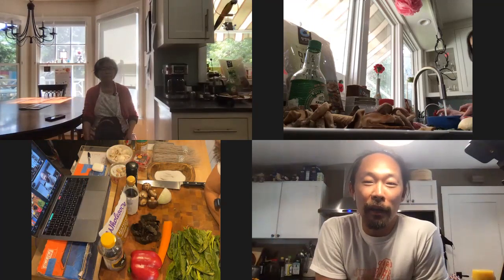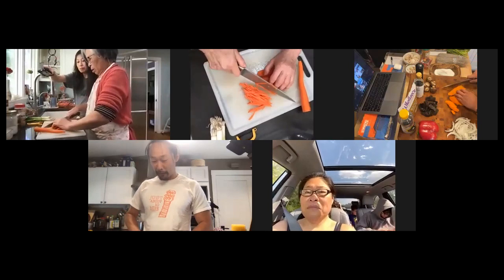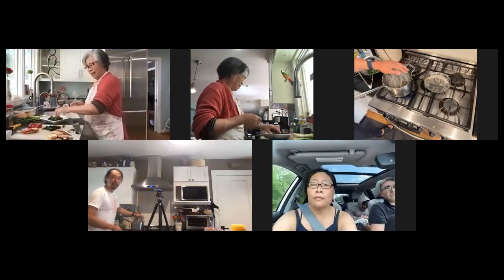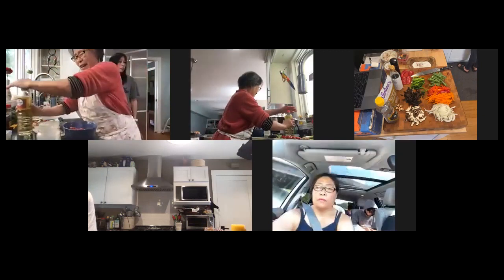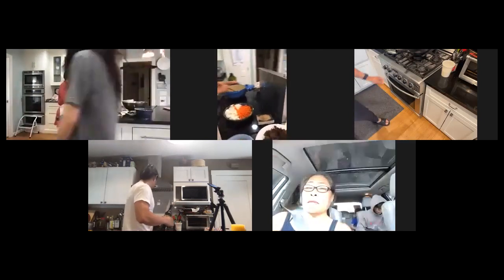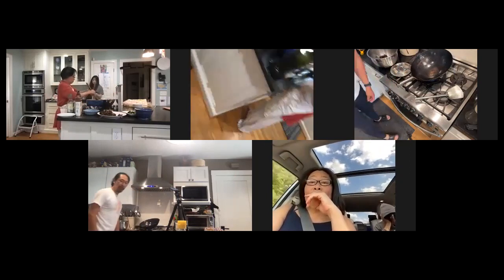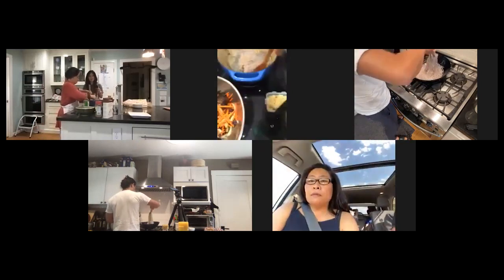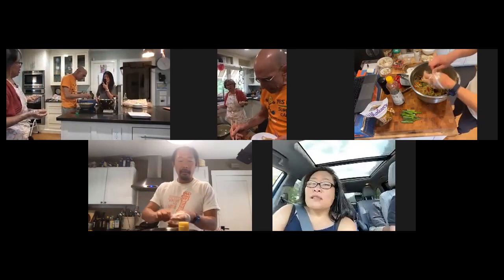CARV Saturday Supper with Soo Hee Kwon and Jin yi Kwon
COOK ALONG WITH JOE KWON, HIS MOM AND SISTER AS THEY PREPARE HER "VEGAN OR BEEF JAPCHAE".